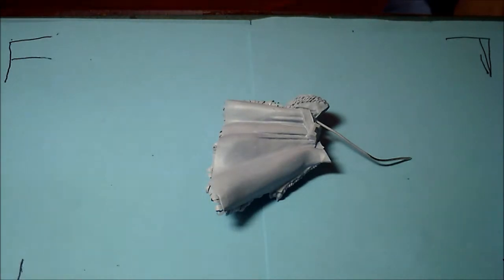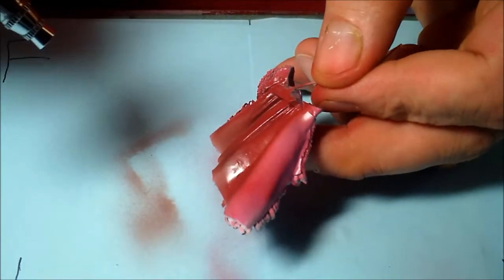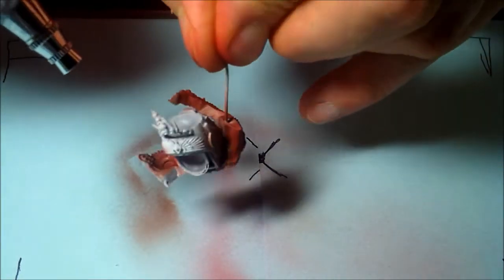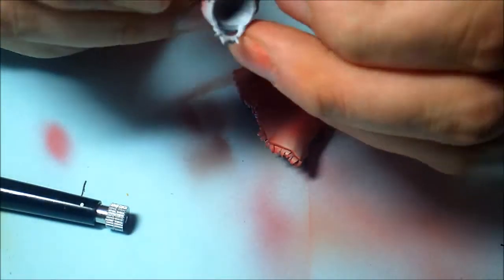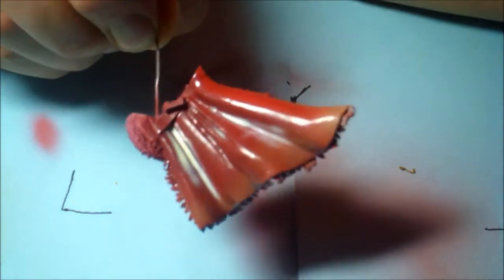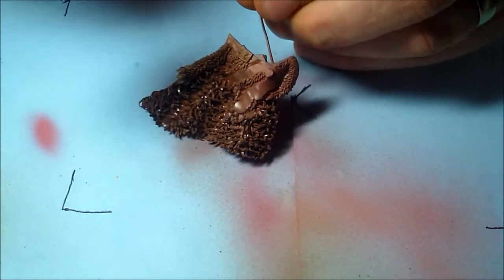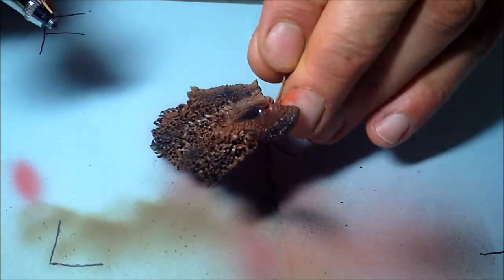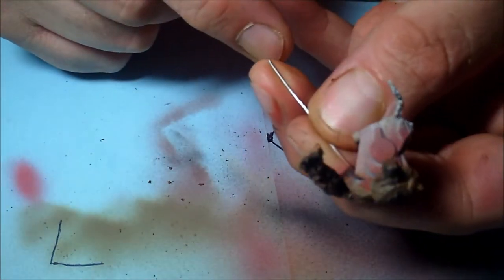SPACEWOLVES TUTORIAL PAINTING A CLOAK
hello everyone this vid was meant for the new channel that me and mick put together the previous vid explains why so today i'm airbrushing a space wolves termintor robe and in the next vid or so gonna be doing the rest here's a link to the old gits channel thanks for watching and comment like and subscribe thanks a lot we appreciate your support